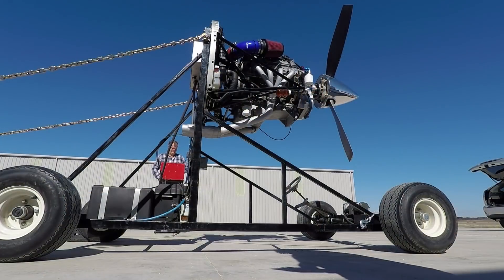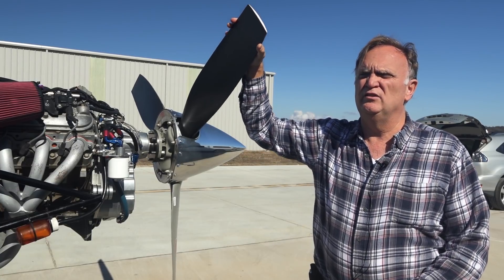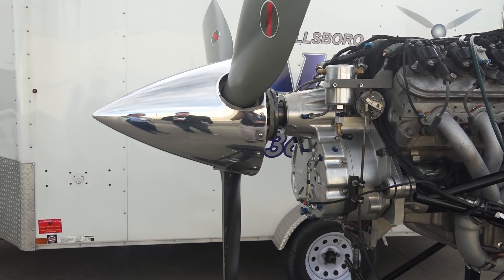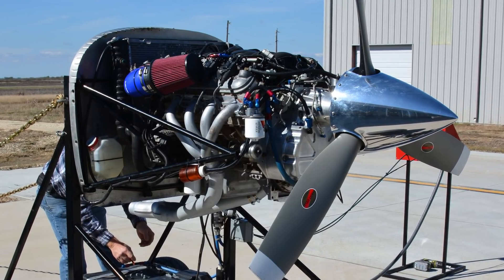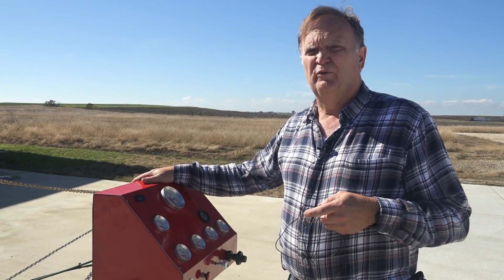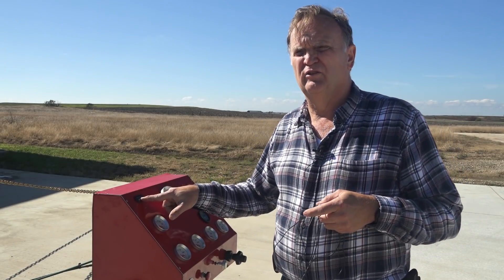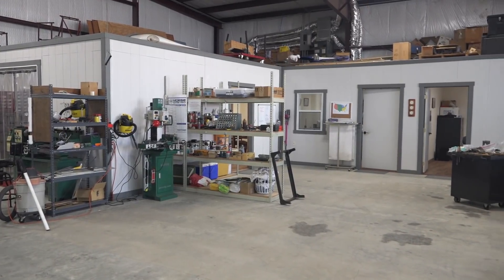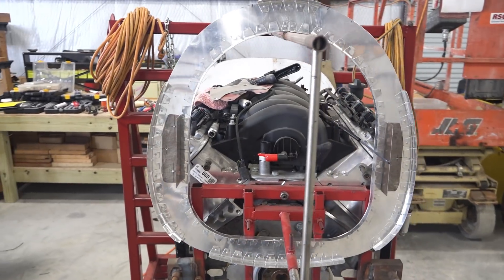V8 Auto Engine DEMO with PSRU's Geared Drive for Aircraft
Stuart Davis of Auto PSRU demonstrates a real time demonstration of his company's geared drive on an automotive engine aircraft use.

* Like to Shoot Aviation Video?

** ARE YOU BUILDING YOUR OWN RV? If you were motivated or inspired by this video to build your own RV, submit this form to Van's Aircraft and I will receive a finders fee. Thanks!